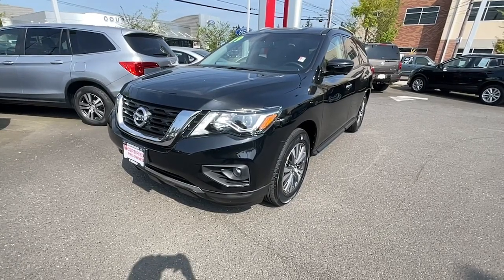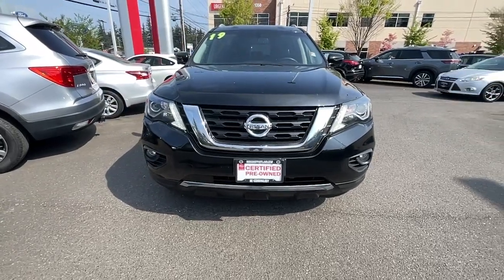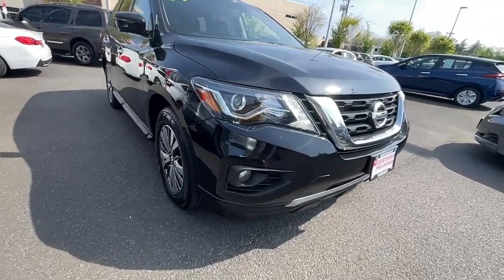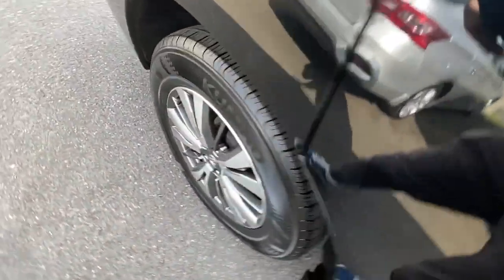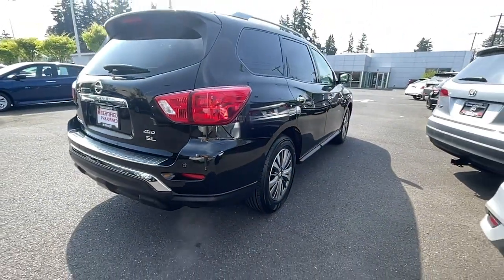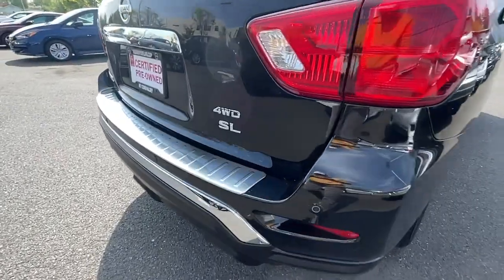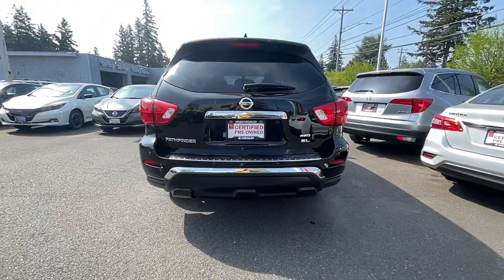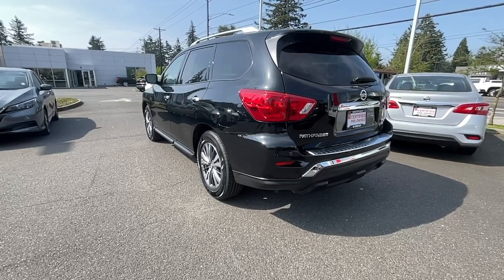2019 Nissan Pathfinder Portland, Beaverton, Vancouver, Gresham, Hillsboro, OR 2041994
Black Used 2019 Nissan Pathfinder SL available in Portland, Oregon at Nissan of Portland. Servicing the Beaverton, Vancouver, Gresham, Hillsboro, OR area.

Nissan Certified CARFAX 1-Owner. EPA 26 MPG Hwy/19 MPG City Navigation Third Row Seat Heated Leather Seats Back-Up Camera CLICK NOWKEY FEATURES INCLUDELeather Seats Third Row Seat Navigation 4x4 Power Liftgate Rear Air Heated Driver Seat Heated Rear Seat Back-Up Camera Satellite Radio iPod/MP3 Input CD Player Onboard Communications System Aluminum Wheels Remote Engine Start Nissan SL with Magnetic Black Pearl exterior and Charcoal interior features a V6 Cylinder Engine with 284 HP at 6400 RPM. Rear Spoiler MP3 Player Remote Trunk Release Keyless Entry Privacy Glass. EXPERTS CONCLUDEEdmunds.com explains The Pathfinder manages to find the middle ground quite well with a torquey engine and friendly daily driving dynamics.. BUY WITH CONFIDENCEInspection completed by Nissan technicians and factory-authorized parts are used when necessary. Certified warranty is honored at any Nissan dealer nationwide 7-year/100000-Mile Limited Warranty Rental Car 24-Hour Roadside Assistance and Towing Assistance includes rental car reimbursement Certified warranty is transferable when sold from one private party to another CARFAX Vehicle History Report along with the CarFax 3-year Buy Back Guarantee SiriusXM Satellite Radio with 3-month trial subscription Pricing analysis performed on 4/25/2023. Horsepower calculations based on trim engine configuration. Fuel economy calculations based on original manufacturer data for trim engine configuration. Please confirm the accuracy of the included equipment by calling us prior to purchase.